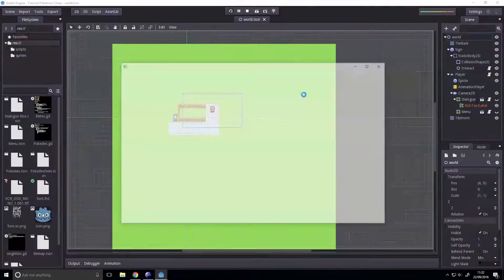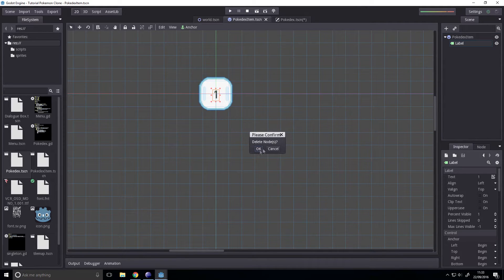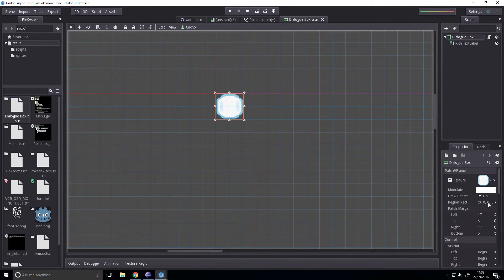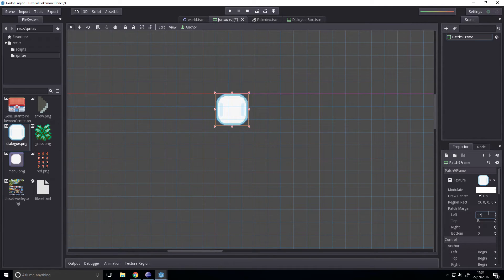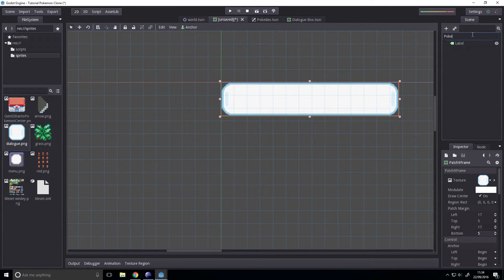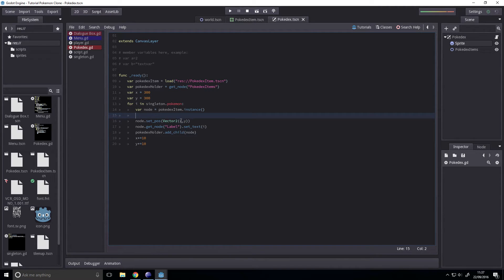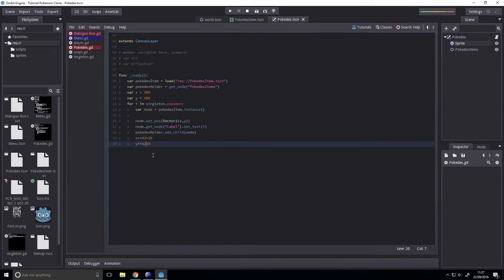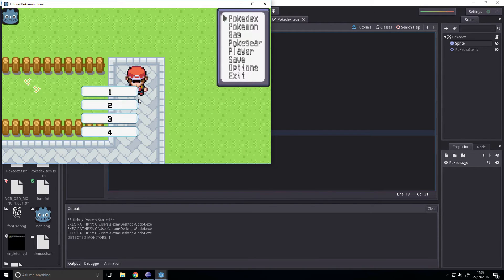Godot Tutorial #10 | Pokedex [Part 2]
Today we polish off the pokedex a bit. We'll be finishing it either tomorrow or next week. Hopefully tomorrow though!